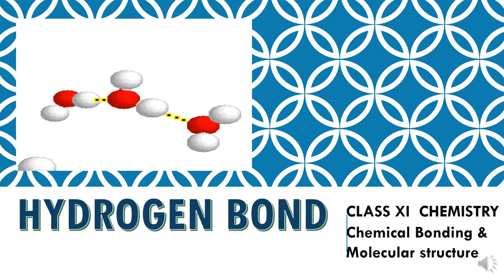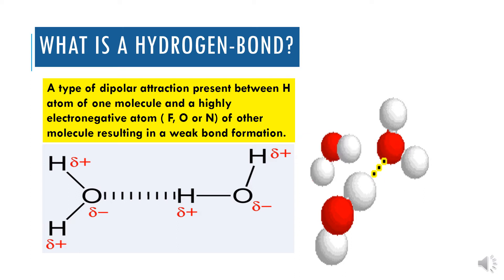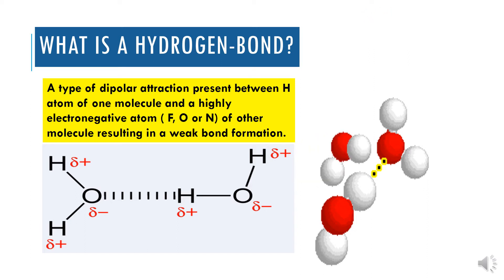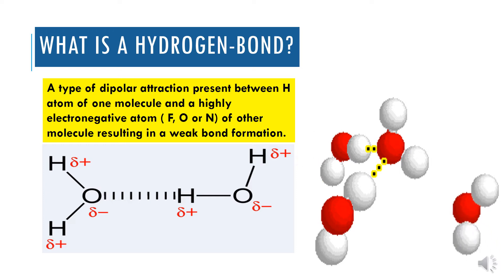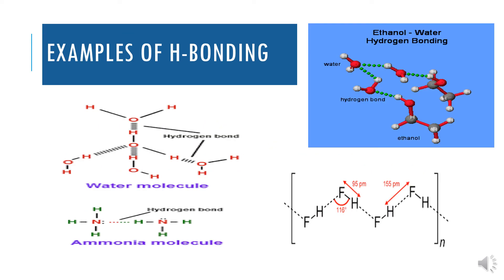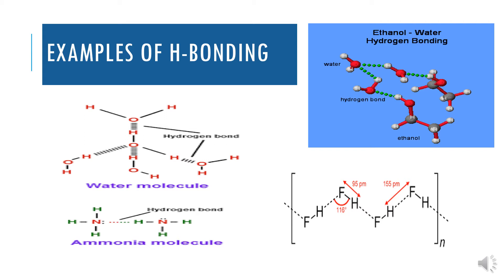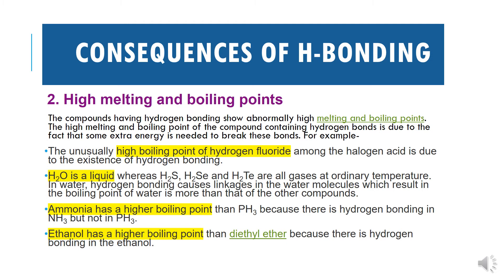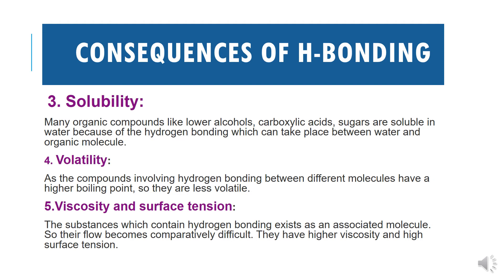Hydrogen Bonding Class XI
Chemical Bonding & Molecular Structure Class XI Chemistry